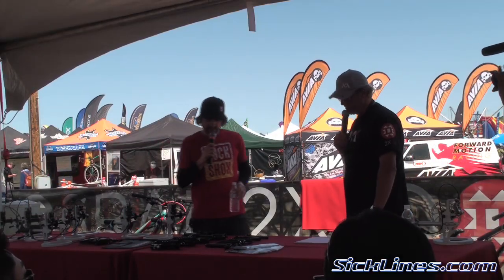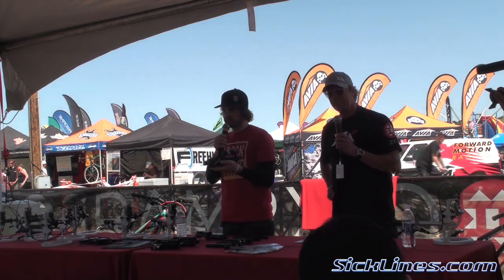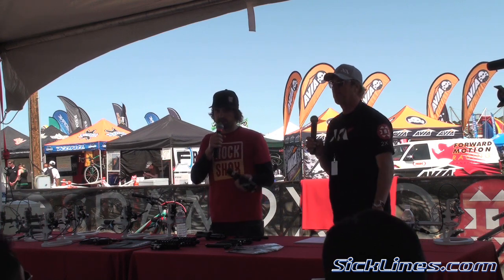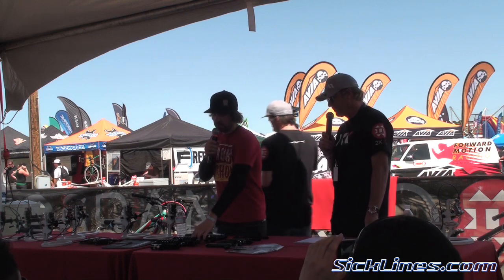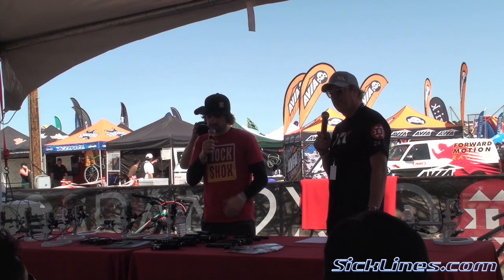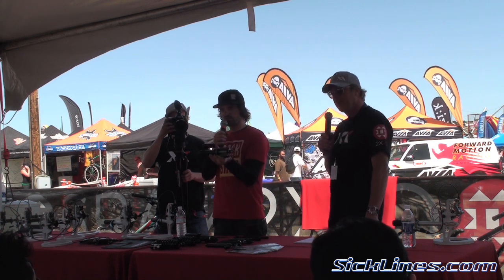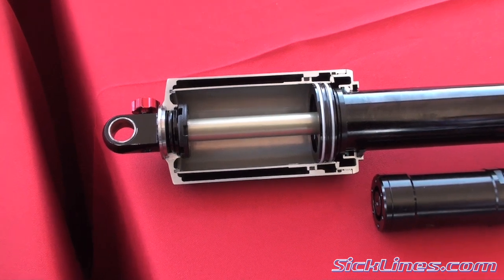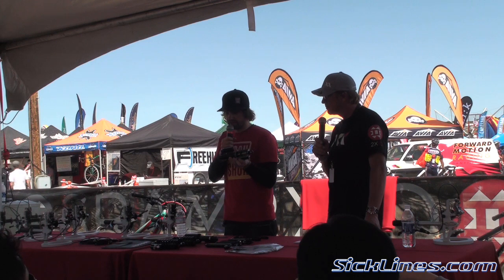SickLines.com- 2011 RockShox Vivid Air R2C - Sea Otter Presentation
Rock Shox Vivid Air 2011